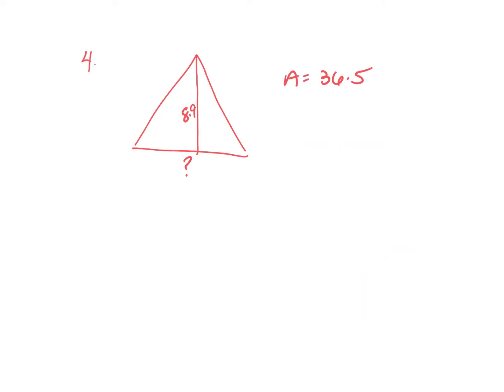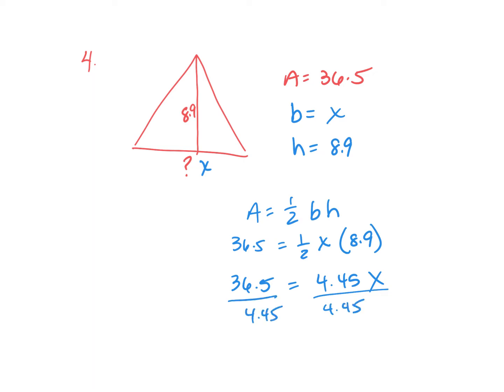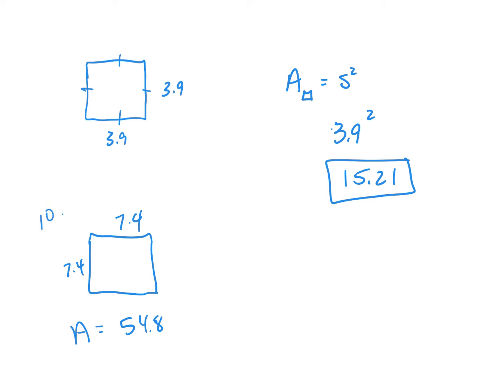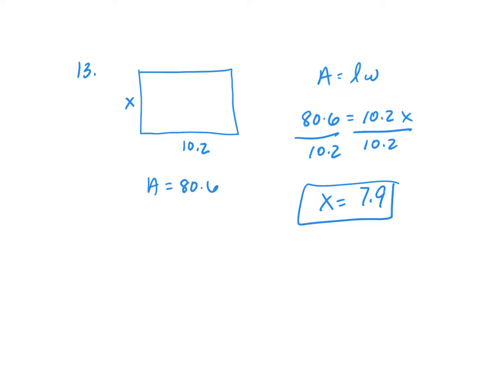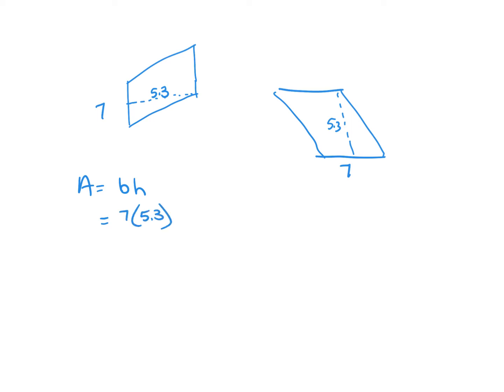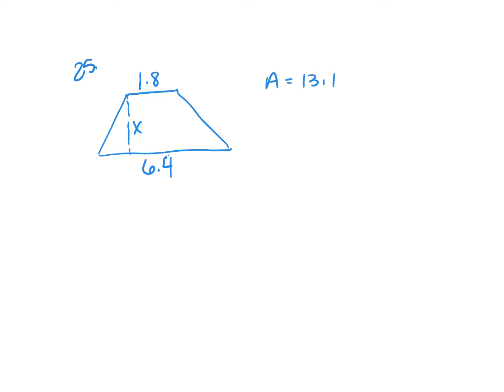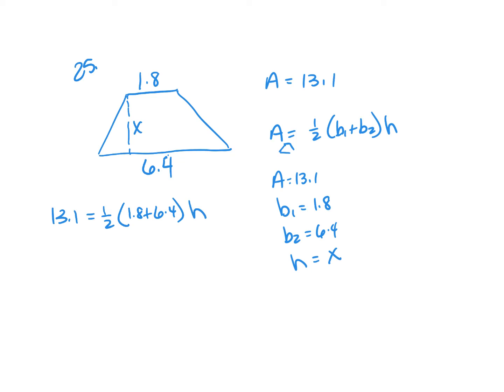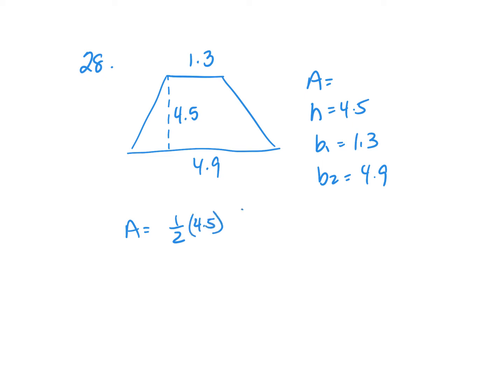4-21 Area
00:00 Slide 1
01:42 Slide 2
03:11 Slide 3
04:31 Slide 4
05:17 Slide 5
06:37 Slide 6
09:09 Slide 7